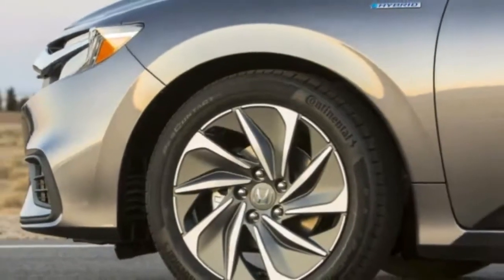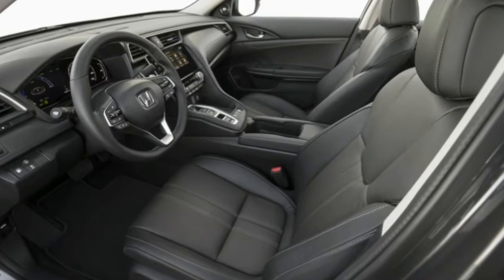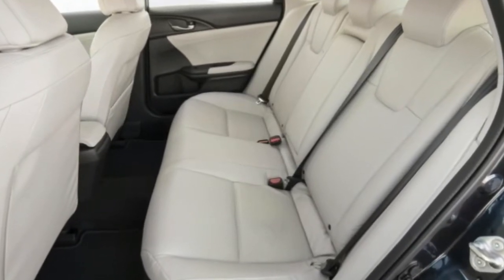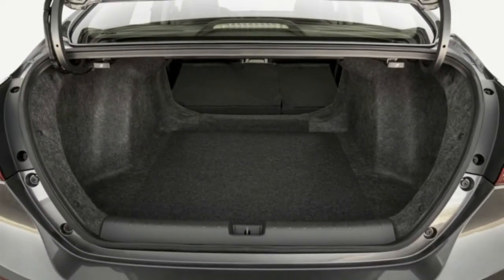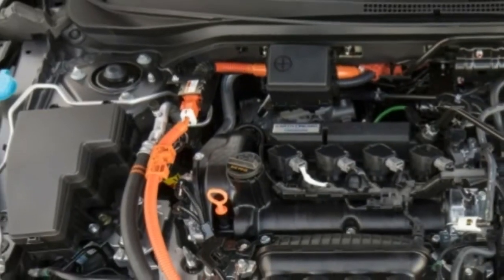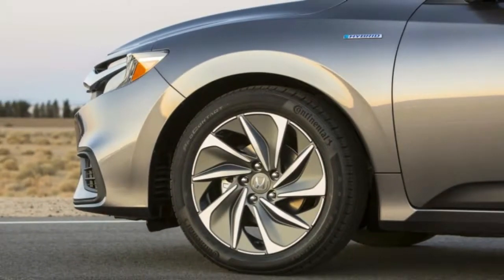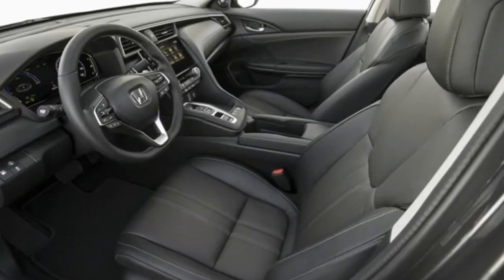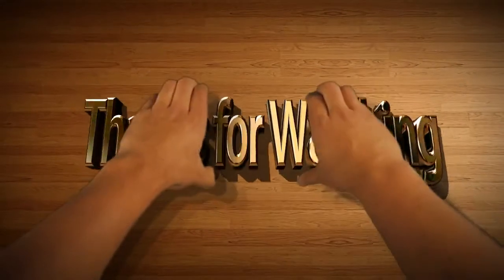2019 Honda Insight aims for 55 mpg in the city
2019 Honda Insight aims for 55 mpg in the city

Honda already showed us what the new Insight hybrid would look like with its barely disguised "concept" at Detroit. Now Honda is showing the production model, and on the outside, it looks identical to the concept except for the lack of tinting on the lights and windows. The production car also reveals its interior, and Honda has finally provided the details on its chassis and powertrain.

Unsurprisingly, considering the Insight's size, the car is based on the Civic platform. It features MacPherson struts up front and a multi-link rear suspension. It will also be assembled at Honda's factory in Indiana where the Civic and CR-V are built. Besides different styling, the Insight also features an aluminum hood, as well as extra sound insulation in the engine bay, fenders, firewall and floor not found on the Civic.

Under that aluminum hood is a 1.5-liter Atkinson-cycle four-cylinder engine along with a generator motor and a propulsion motor. Under most circumstances, the Insight only uses the propulsion motor for forward movement, while the gas engine turns the generator motor, providing electricity for the propulsion motor. There are circumstances, such as highway driving, that a lock-up clutch will connect the engine to the drive axles. Output of the hybrid powertrain is a modest 151 horsepower and a punchy 197 pound-feet of torque. Honda is also expecting the Insight to hit 55 mpg in the city, putting it right on par with the Toyota Prius and Hyundai Ioniq. Also of note is the fact that both the engine and the battery for the Insight are built in Ohio, but at separate plants.

The inside of the Insight looks quite similar to the Civic it's based on, but with a number of significant changes, some of which are quite welcome. One that falls into that latter category is the infotainment system. The 8-inch touchscreen system that comes standard on EX and Touring models thankfully has a volume knob, as well as real buttons for going back one menu or going to the home menu. It also looks like it uses the more recent and user-friendly interface found on the Accord and Odyssey. The instrument panel also uses a 7-inch screen similar to that in the Honda Accord. There's no shift lever, either, instead the Insight uses buttons like those on the Odyssey, NSX, and some Acuras.

Honda hasn't revealed pricing yet, but it did announce that the Insight will be available in three trim levels: LX, EX and Touring. LX models will come with standard 16-inch alloy wheels, heated side mirrors, LED headlights and taillights, Bluetooth and a six-speaker sound system. EX models add the touchscreen infotainment, an eight-speaker sound system and keyless entry and starting. The top-level Touring trim adds 17-inch alloy wheels, fog lights, rain-sensing wipers, sunroof, dual-zone automatic climate control, navigation, 4G LTE, 10-speaker sound system, and power-adjustable front seats that are heated and wrapped in perforated leather. All Insights also get paddles on the steering wheel that adjust how aggressive the regenerative braking is. Honda hasn't provided specific dates for availability yet, but the Insight will go on sale this year.